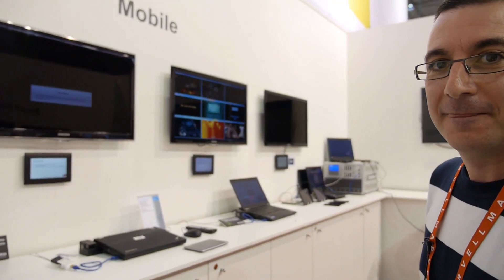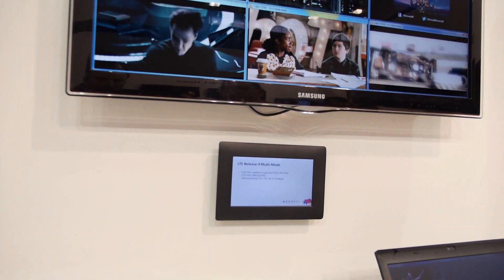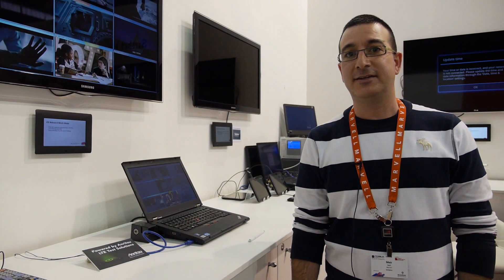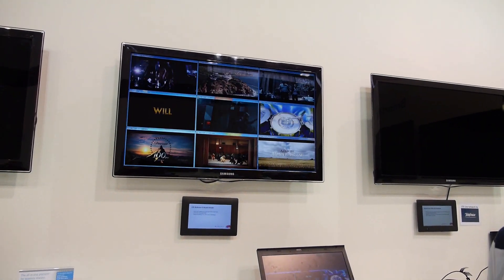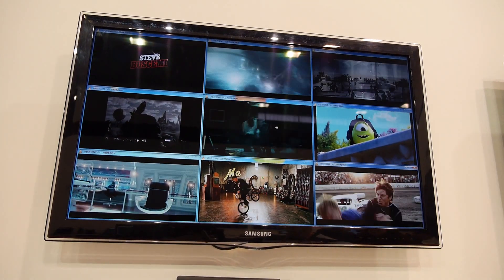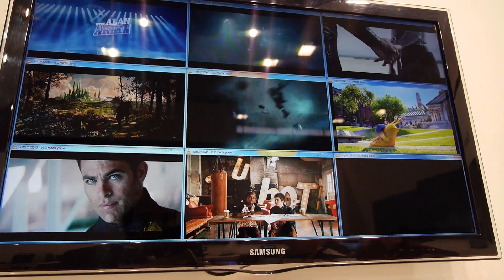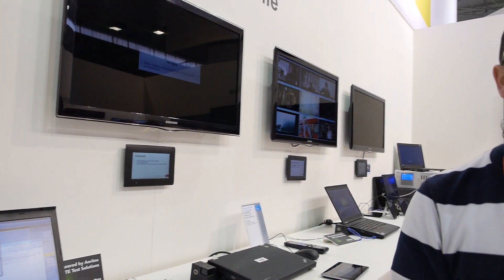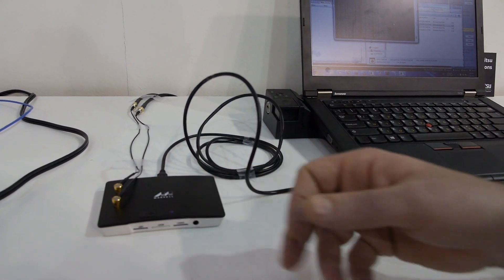Marvell PXA1801 modem with LTE/TDD/FDD/3G/2G support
Marvell demonstrates their latest PXA1801 and PXA1802 modem for LTE/4G/3G/2G support.